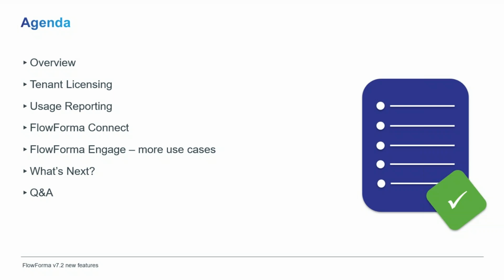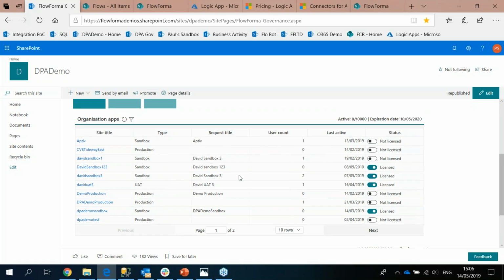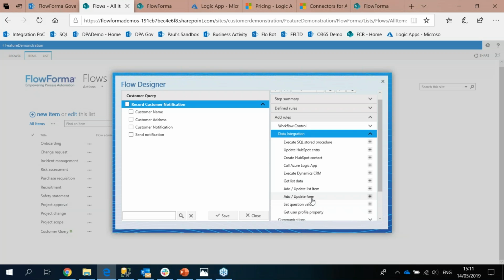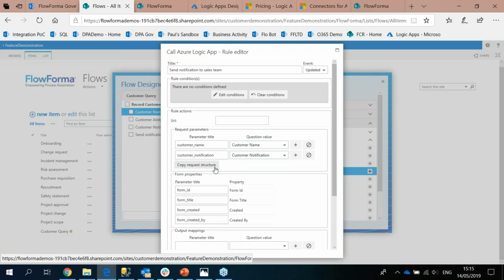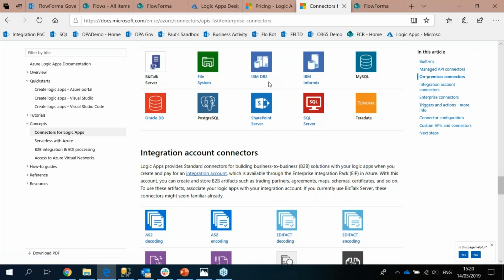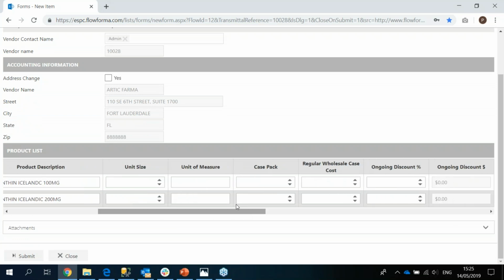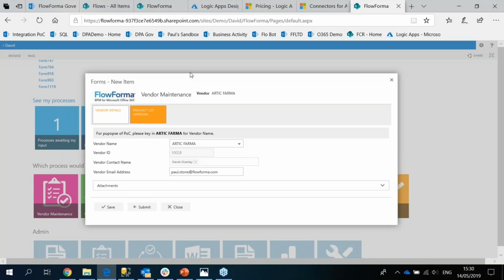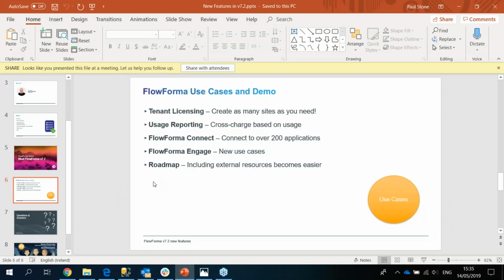FlowForma Customer Webinar - May 14, 2019